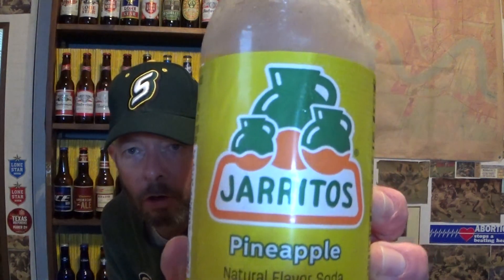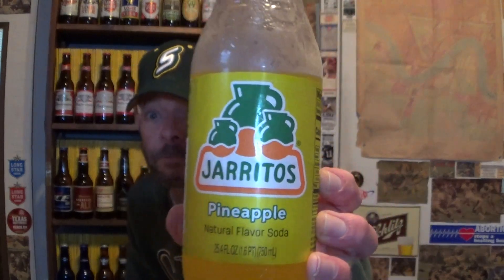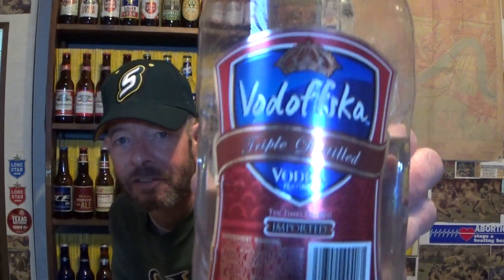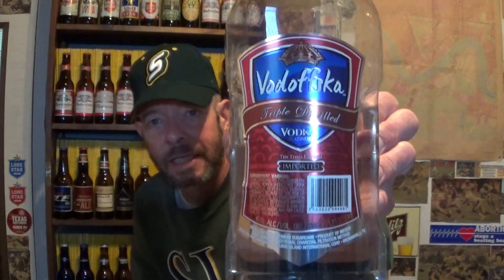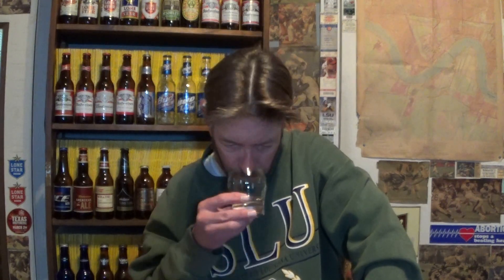Mix-Up! Jarritos Pineapple + Vodoffska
A Mix-Up!

Jarritos- introduced in 1950. Real sugar. Natural flavors. Produced in Mexico by Novamex.

Vodoffska- introduced in 2015. 40% alcohol. Sugar cane vodka. 3x distilled. 10x charcoal filtered. Produced in Mexico for Dubai Island International. No website listing.